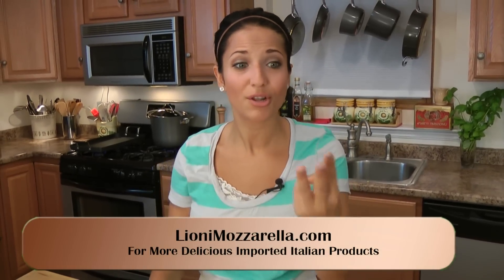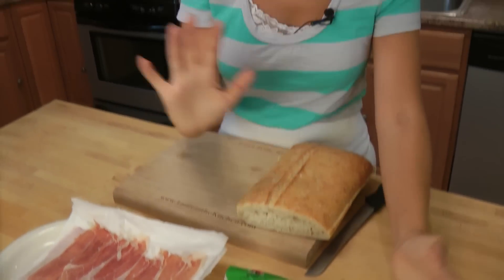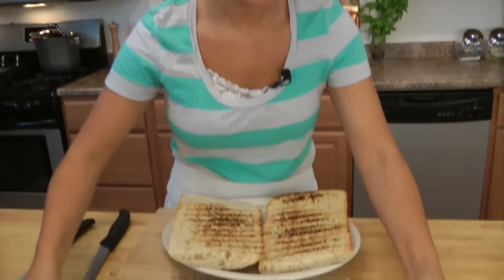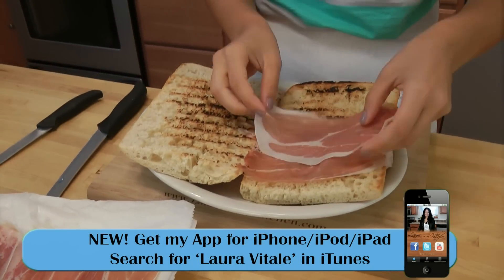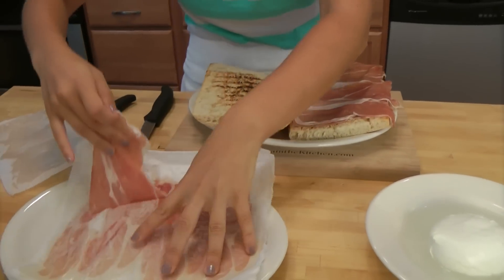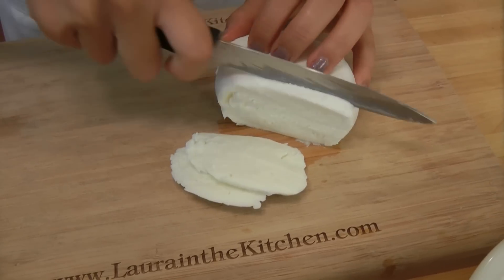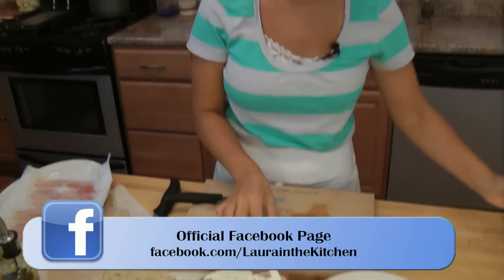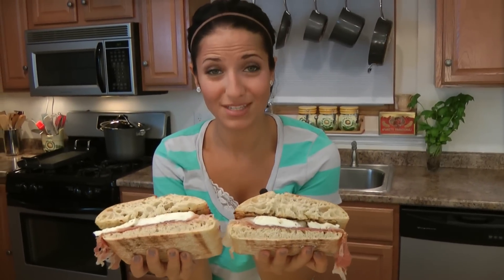Prosciutto and Mozzarella Sandwich - My Favorite - By Laura Vitale - Laura in the Kitchen Ep 158